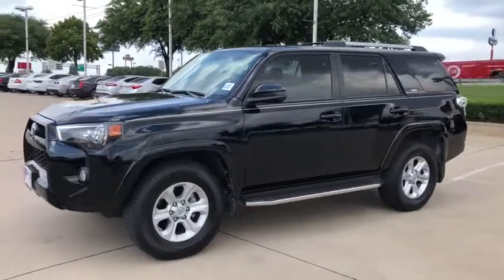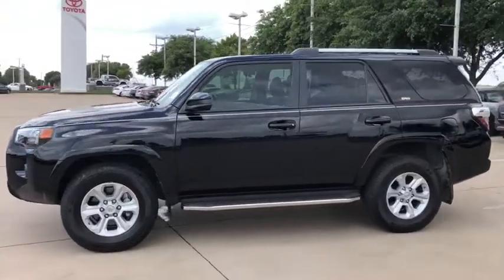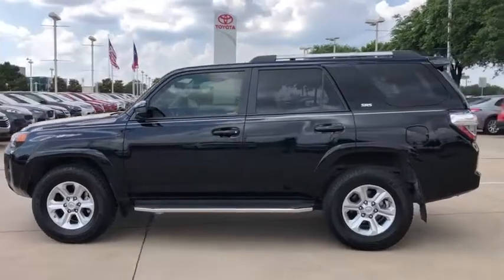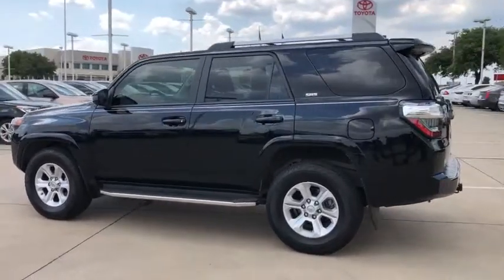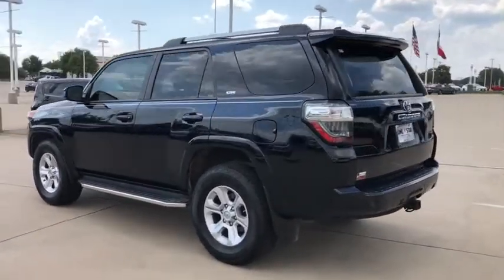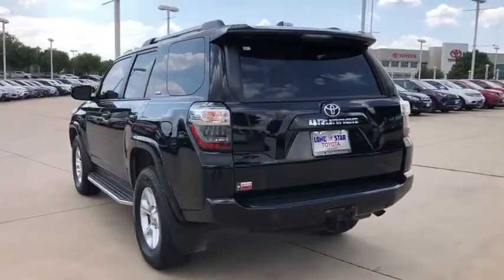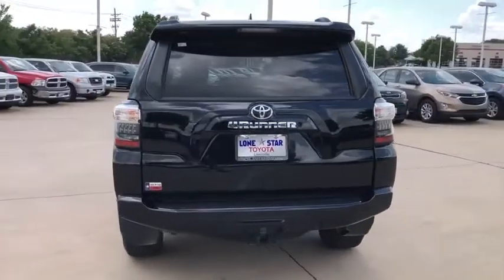2019 Toyota 4Runner Lewisville, Dallas, Carrollton, Richardson, TX L5216940A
Used 2019 Toyota 4Runner available in Lewisville, Texas at Lone Star Toyota. Servicing the Dallas, Carrollton, and Richardson, TX area.

1547 S. Stemmons Fwy

Come in for amazing value!brbrNautical Blue Metallic 2019 Toyota 4Runner 4D Sport Utility 5-Speed Automatic with Overdrive 4.0L V6 SMPI DOHCbrbrOdometer is 21120 miles below market average! Recent Arrival!brbrbrCARFAX One-Owner. Clean CARFAX.brbrbrAwards:br  * 2019 KBB.com Best Resale Value Awards   * 2019 KBB.com Brand Image Awards